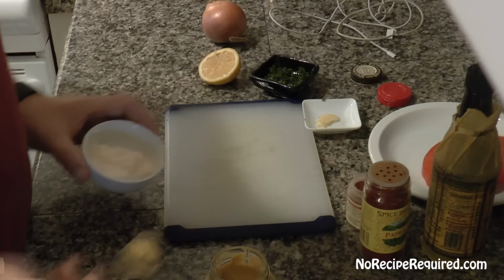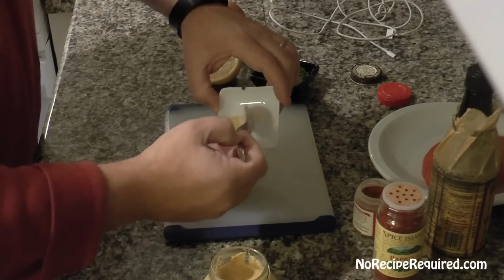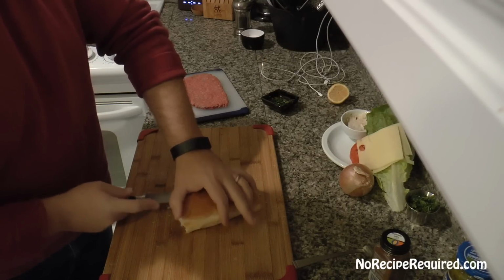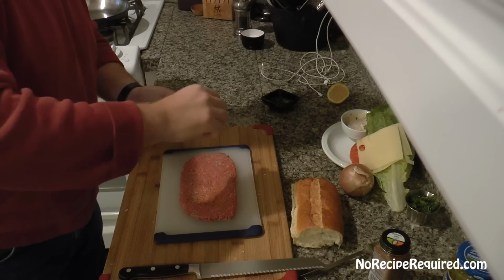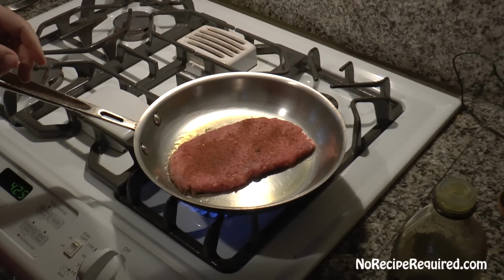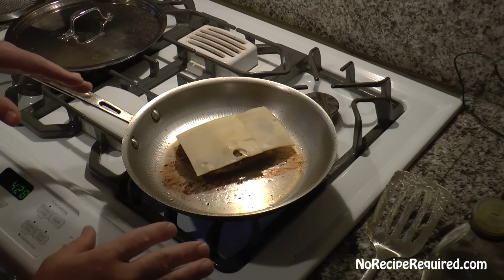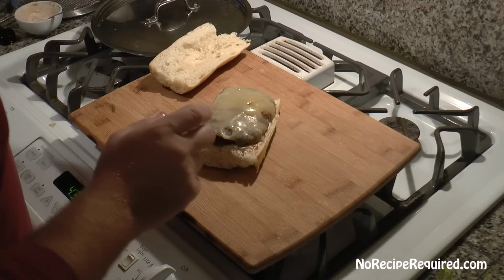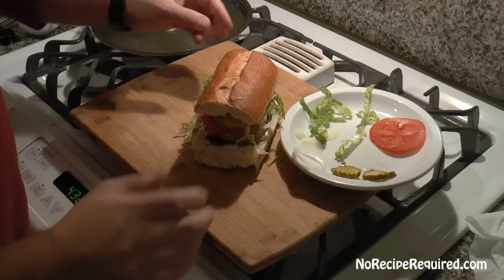New Orleans Saints Po Boy Burger - NFL Burgers - NoRecipeRequired.com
Next up in my NFL Burger Series is the New Orleans Saints.  Tons of great food and options..but top on my list for the perfect burger is the Po Boy.

New Orleans version of the sub-sandwich is perfect for a burger.  I'm using a pretty thin beef patty, topped with cheese, and the pickles, onions, tomato and lettuce.  I also make a Cajun Mayo - which is super easy to make, or to adjust to your own tastes.

Hope I did the Saints proud!